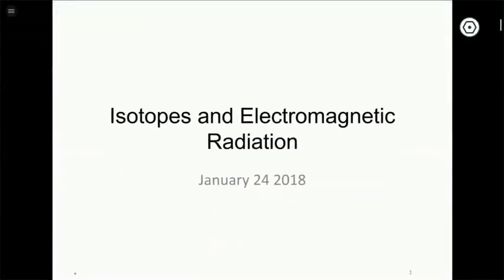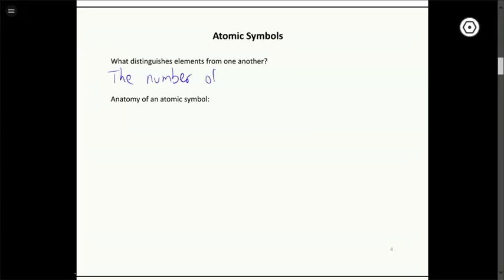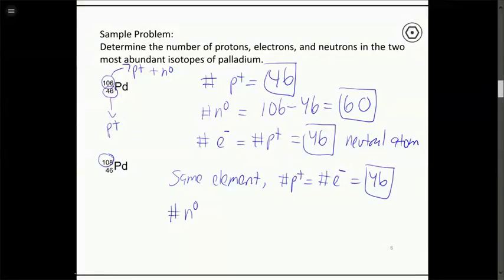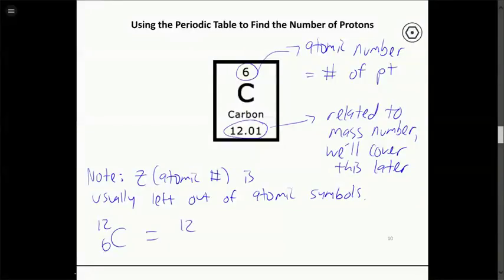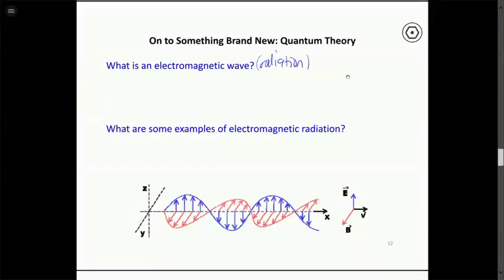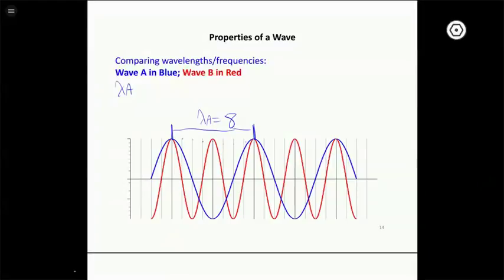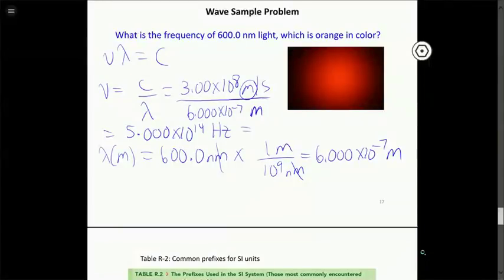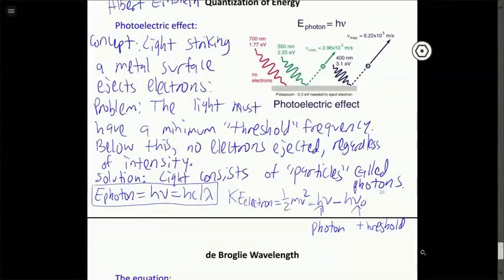012418 Isotopes and Electromagnetic Radiation